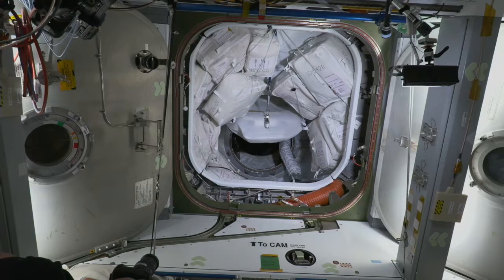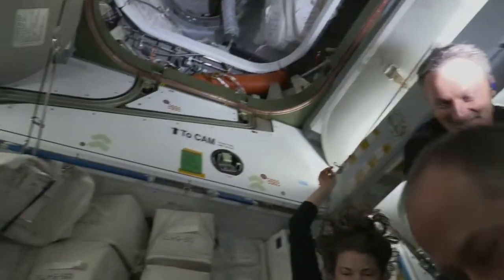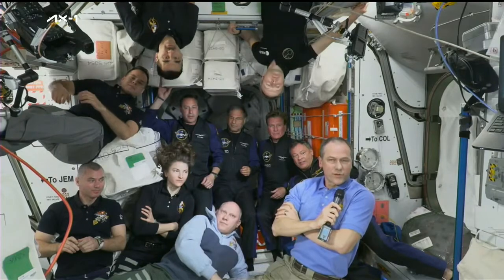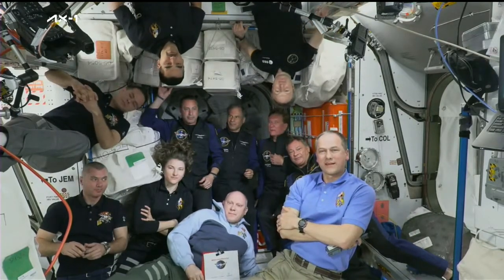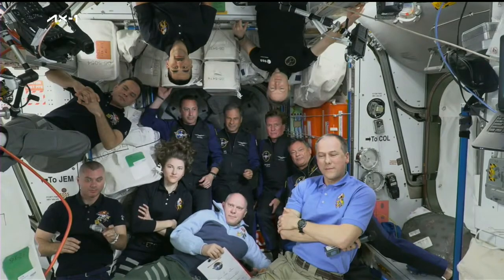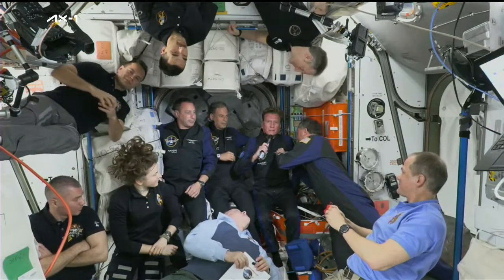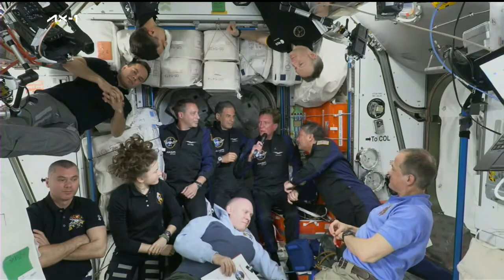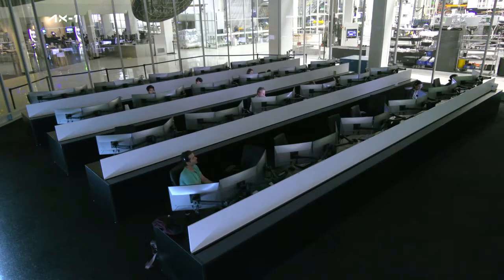Axiom Mission 1 Hatch Open Welcome Ceremony 220409 orig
Axiom_Mission-1_Hatch_Open_Welcome_Ceremony_220409
Axiom Mission 1 astronauts Michael Lopez-Alegria, Larry Connor, Mark Pathy, and Eytan Stibbe opened the hatch of the SpaceX Crew Dragon spacecraft and floated aboard the International Space Station April 9 after docking to the complex where they were greeted by members of the Expedition 67 crew. The four crew members will conduct an eight-day mission living and working aboard the microgravity laboratory as part of the first all-private astronaut mission to the International Space Station. Get the latest from NASA delivered every week.

My husband has been wanting to try KETO recipes for awhile now. I thought it would be a good time to do it with him! It helped so much knowing what to add into the recipes and what NOT to add! These easy Keto recipes are perfect if you are looking for some new recipes!
he words I need help saying: Garam Masala. Everyone helping filming called it something different! ha ha!